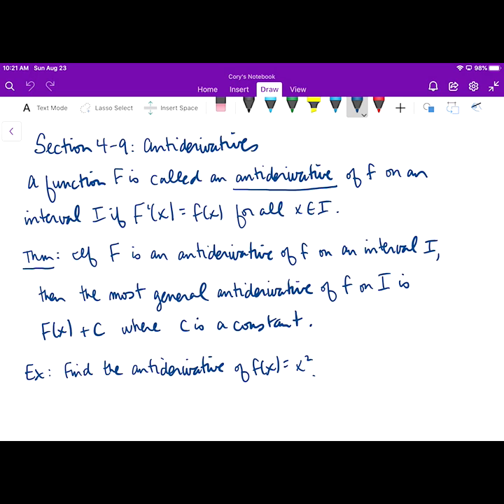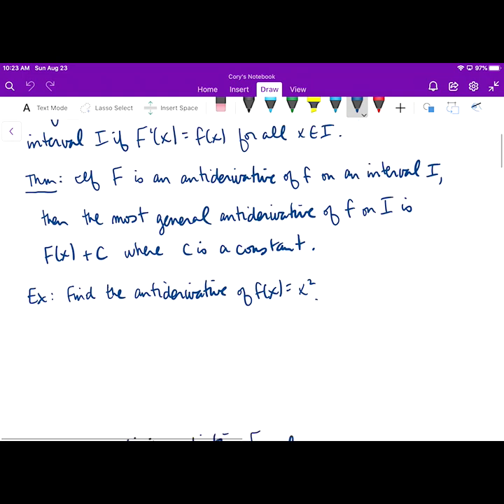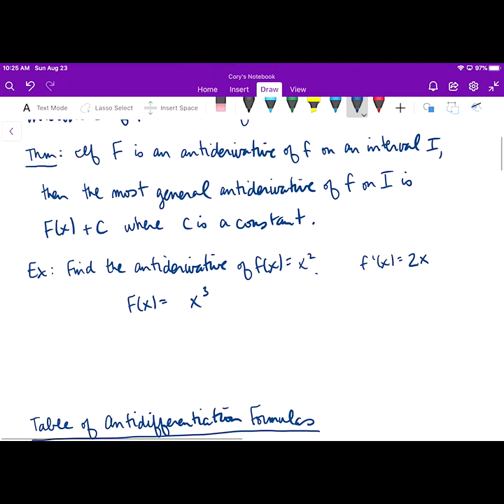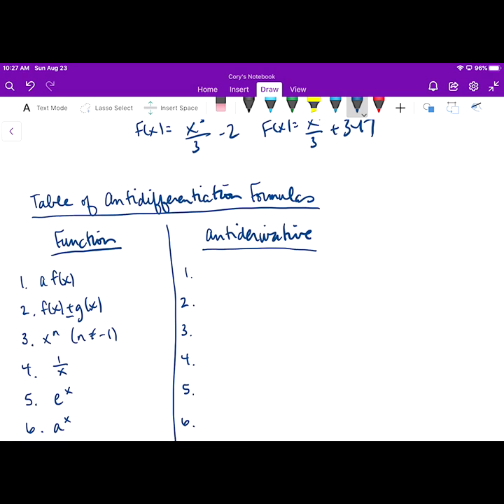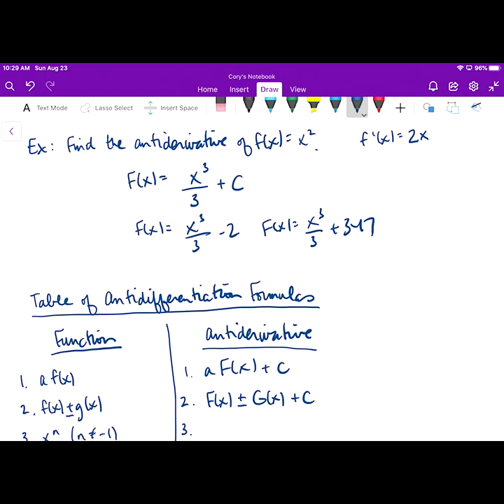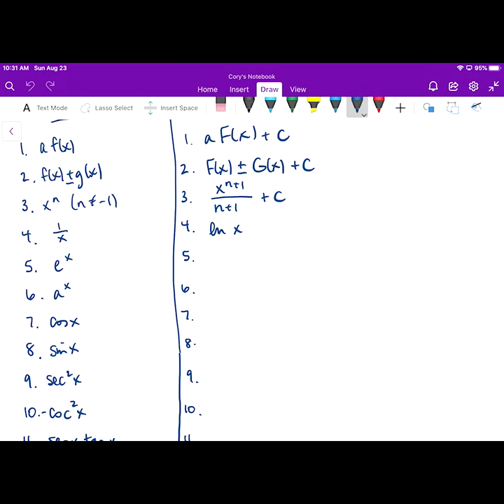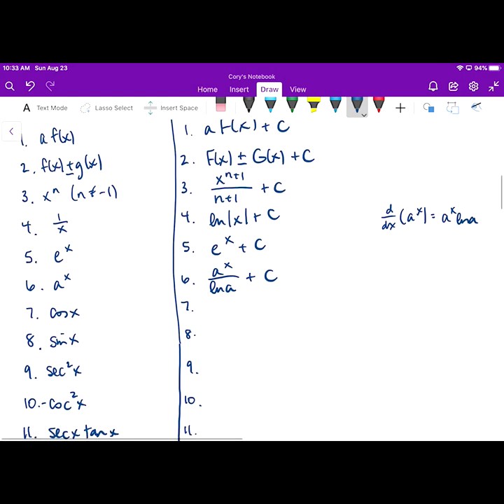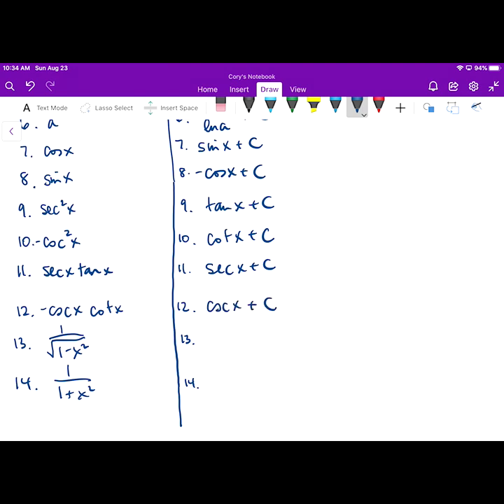Section 4 9 Antiderivatives Part 1